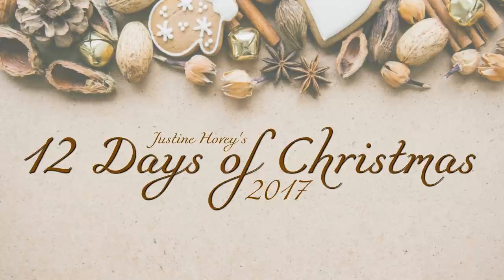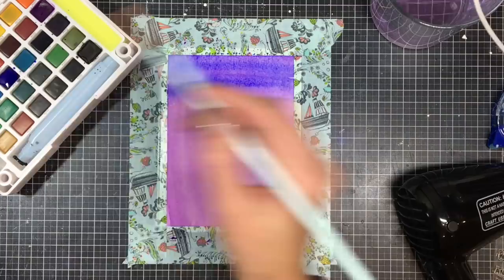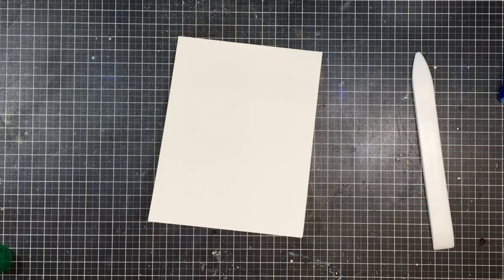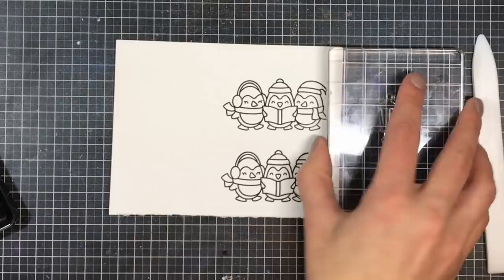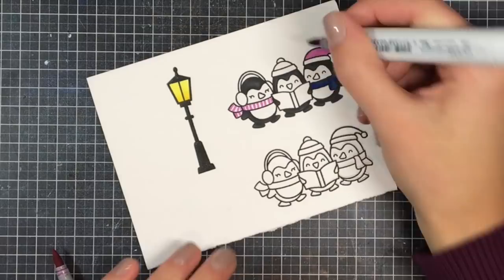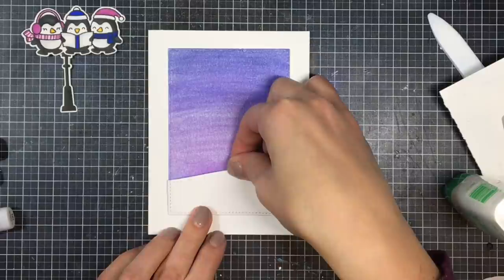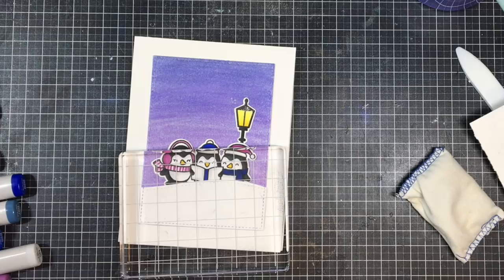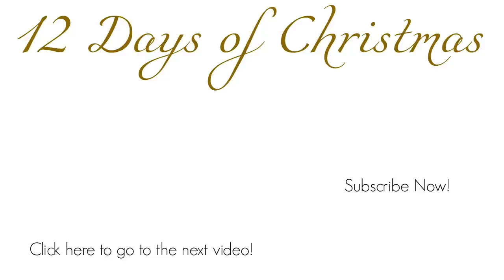Watercolour Wash Background & Adorable Lawn Fawn Penguins!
• RESERVE Lawn Fawn SET LF17SETGW HERE WE GO A-WADDLING Clear Stamps and Dies

• Lawn Fawn OUTSIDE IN STITCHED RECTANGLE STACKABLES Lawn Cuts LF1442

• Sakura KOI WATERCOLORS SKETCH BOX 30 Colors With Waterbrush XNCW30N

• Sakura XNCW-30N Koi Field 30 Assorted Watercolors with Brush Sketch Set

• Zig Kuretake Gansai Tambi STARRY COLORS Set of 6 MC20SC

• Ranger US HEAT IT CRAFT TOOL United States Use HIT00471

All of these products are my personal crafting supplies and the idea is my own creation unless otherwise stated. I was not asked to feature any of these products for this video. I am affiliated with Simon Says Stamp, Catherine Pooler Designs, Gina K Designs, My Favorite Things, So Suzy Stamps and Concord and 9th which means that I make a small commission when you shop through the links at no cost to you.